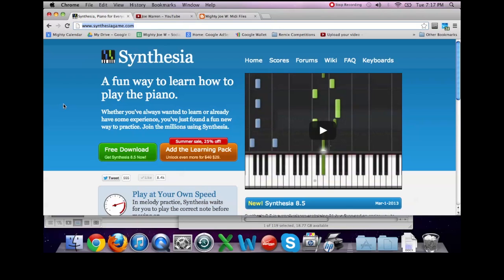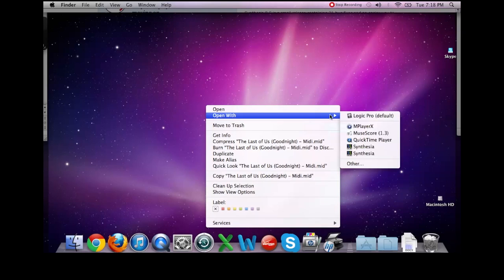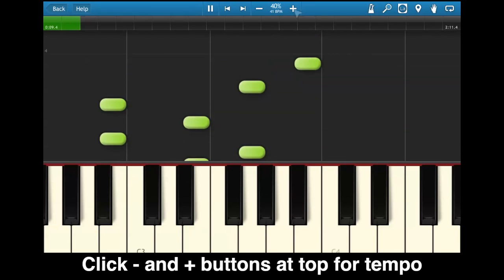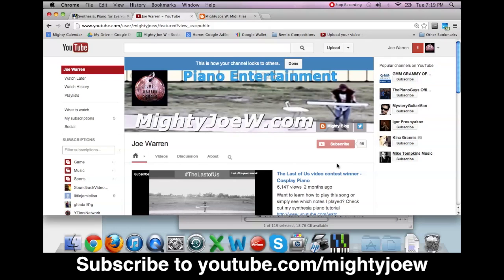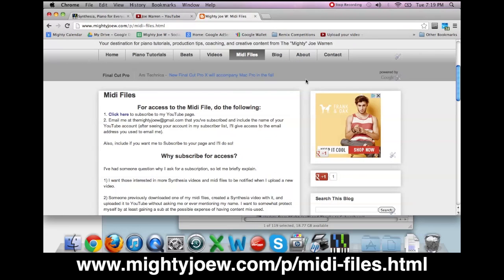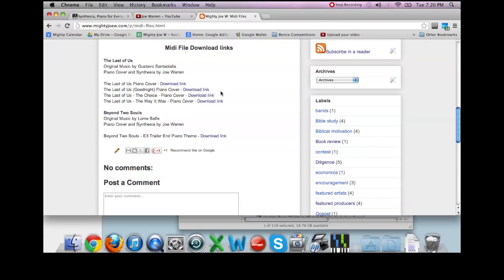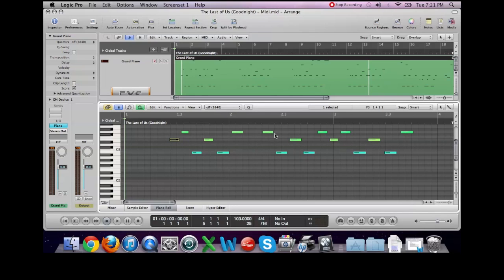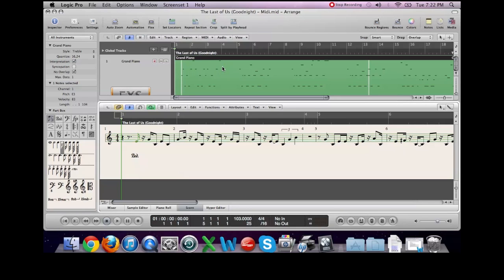How to Learn Piano Songs EASILY with Midi Files (Synthesia)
Find out why Synthesia is a GREAT way to learn piano!
0:17 How to download the Synthesia software
0:38 How to load Midi files into Synthesia
1:35 How to access my midi files on
2:54 Using Midi files with DAWs/music programs to move notes, add to the song, and see sheet music.

*Be Blessed and Follow Your Dreams*